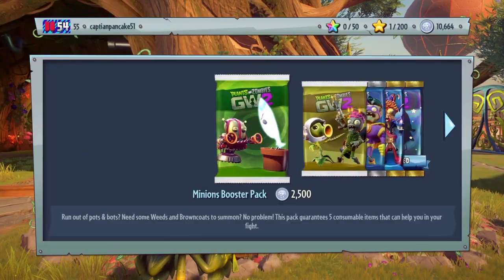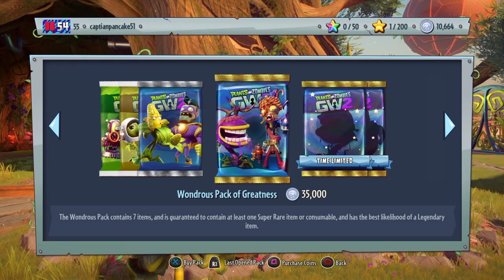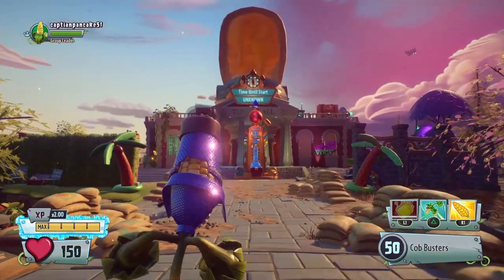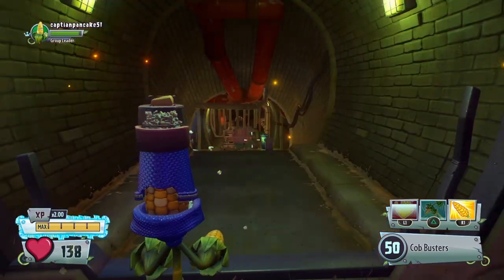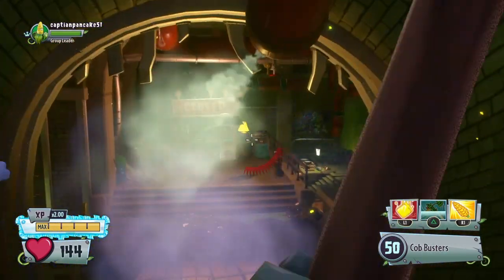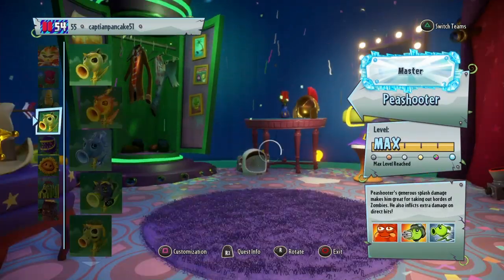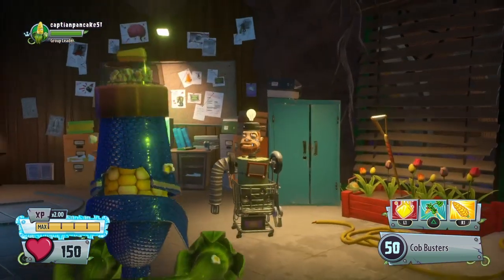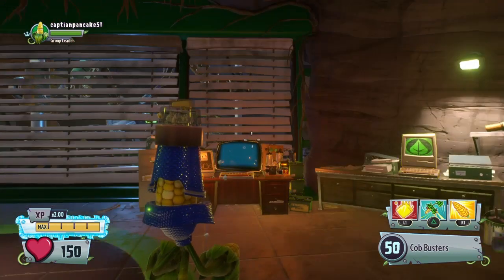Plants vs zombies battle for neighborville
Just Some ideas